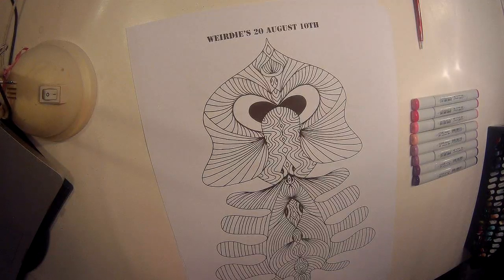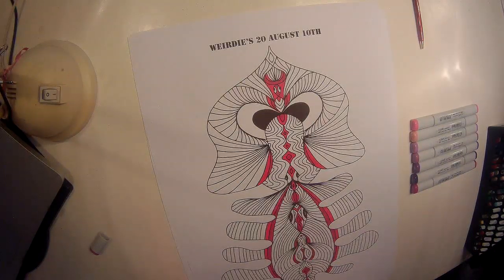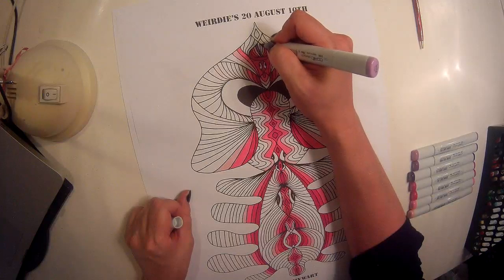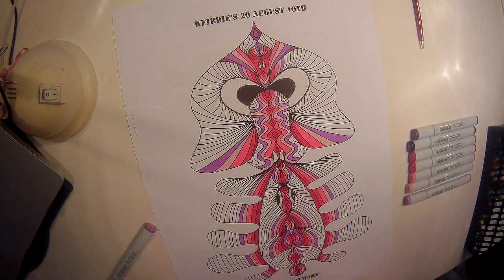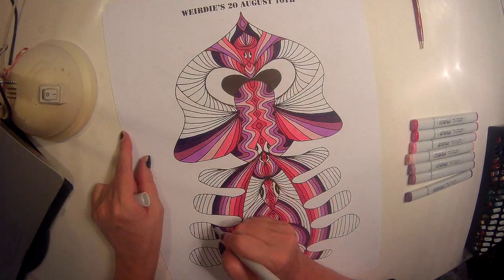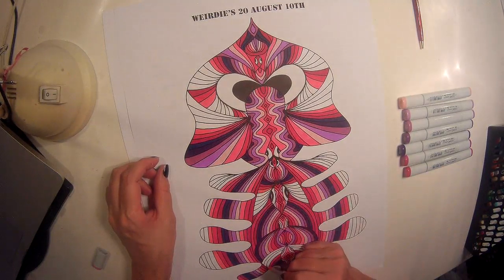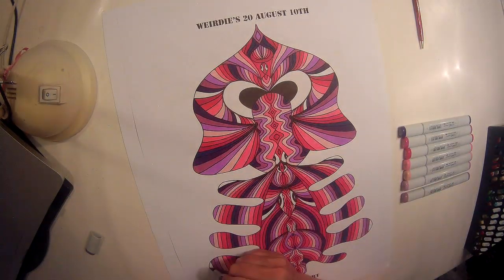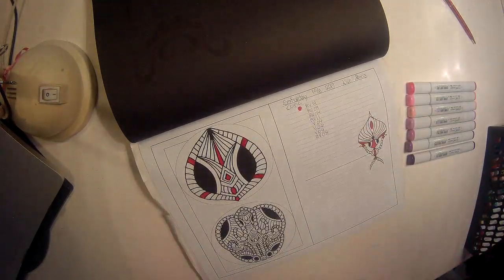Color A Weirdie A Day 10th of August 2019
Daily Weirdie of Color a Weirdie A Day